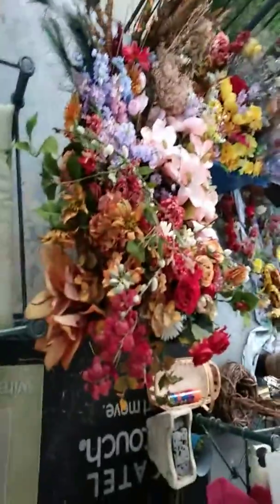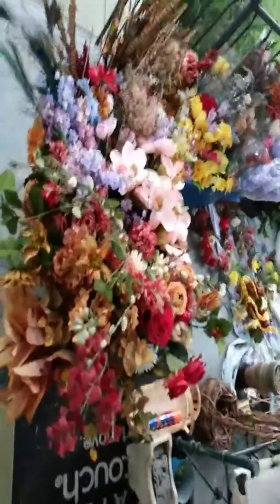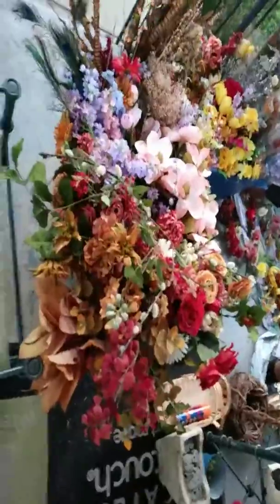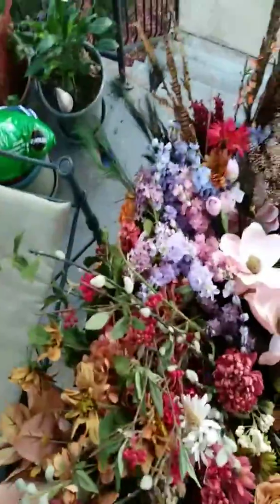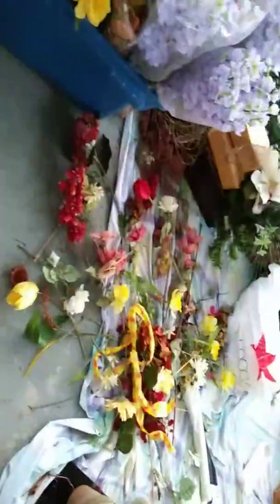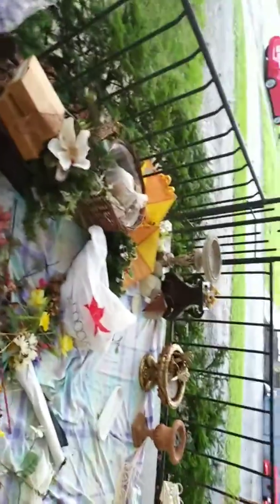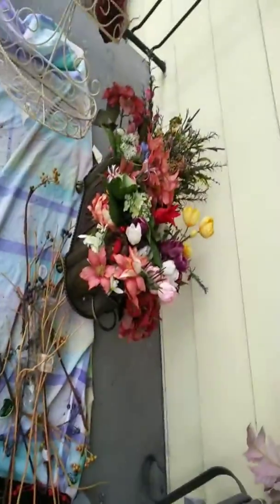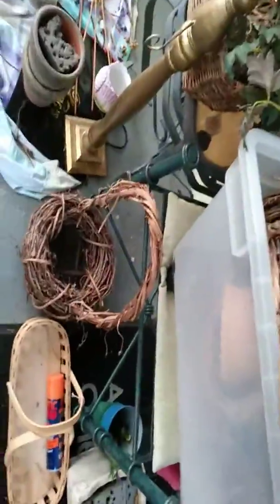DUMPSTER DIVING FLOWERS 🌼